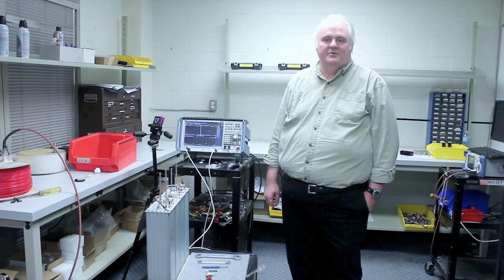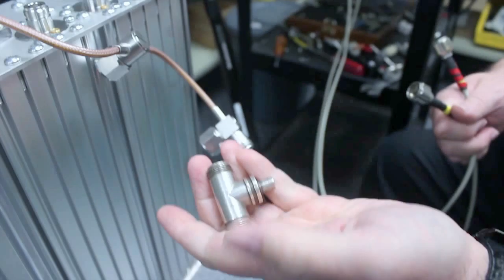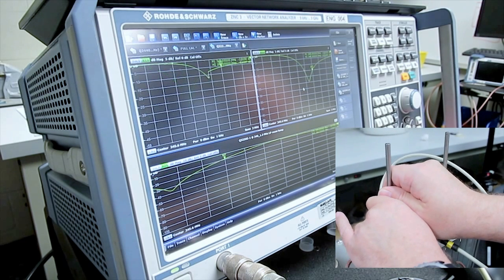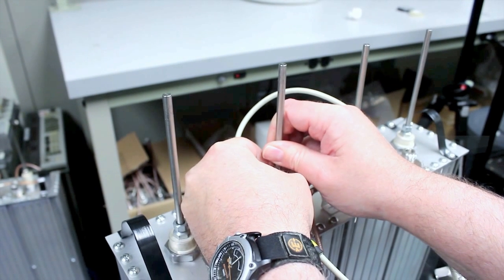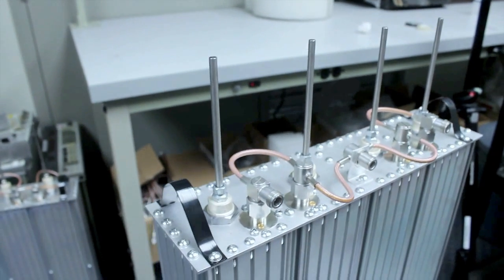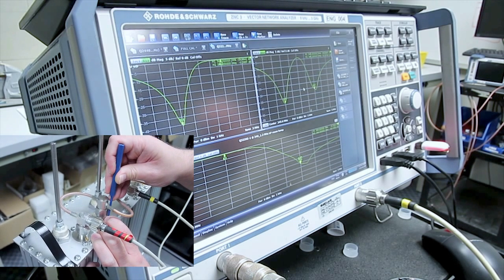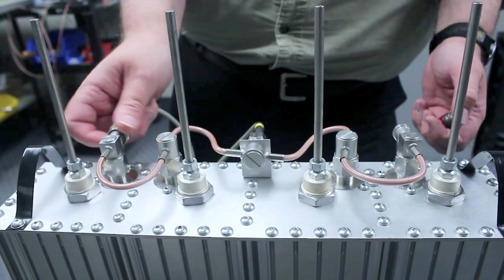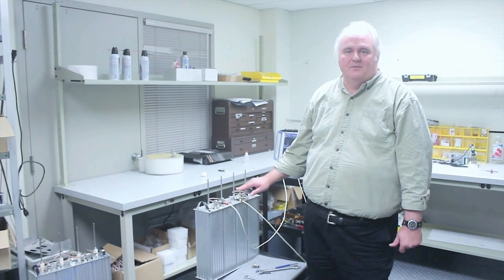How To Tune A Duplexer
In this how to video, a Sinclair Technologies engineer demonstrates step by step how to properly tune a duplexer filter.  Mike the engineer also gives suggestions on preventing damage to the unit and the network analyzer while tuning.

WARNING:
These types of devices should not be tuned under transmitter power levels because this can potentially damage the device, any equipment attached to it and poses a danger to the operator.